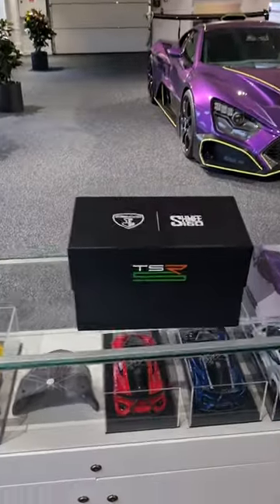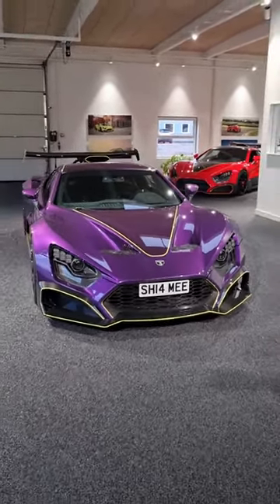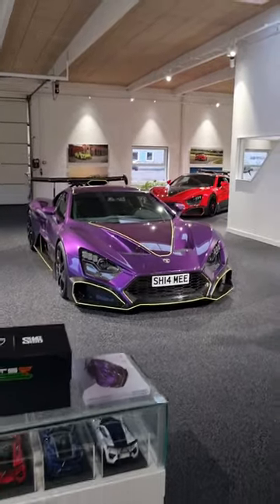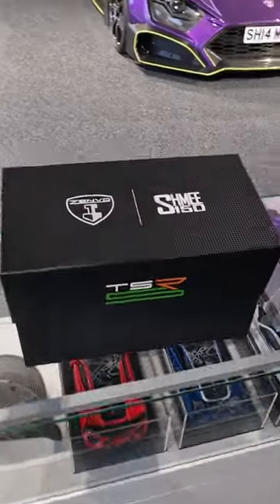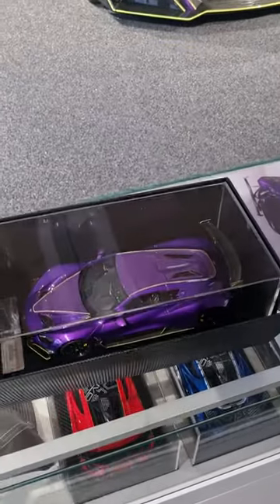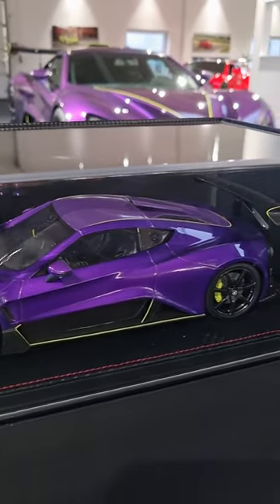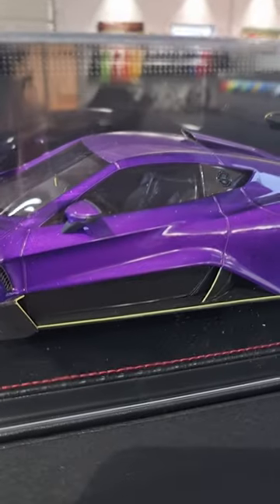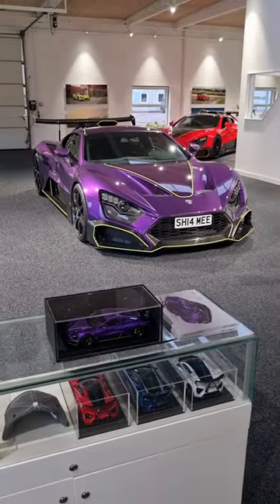EXACT REPLICA of my Zenvo TSR-S